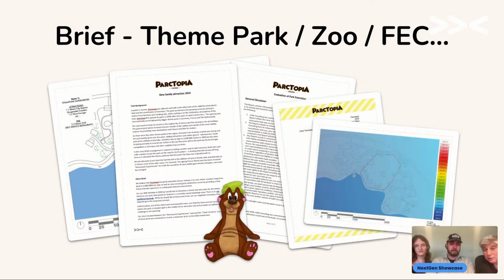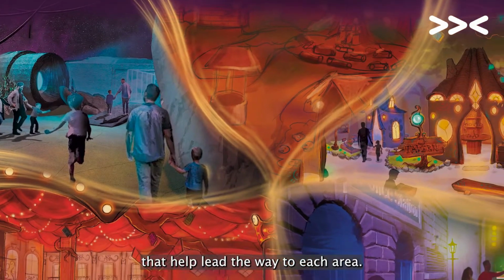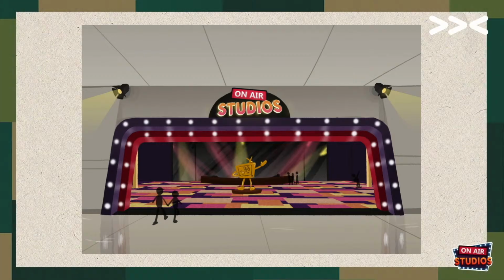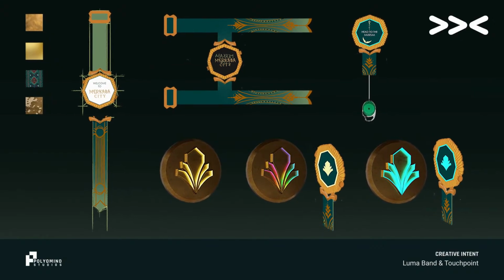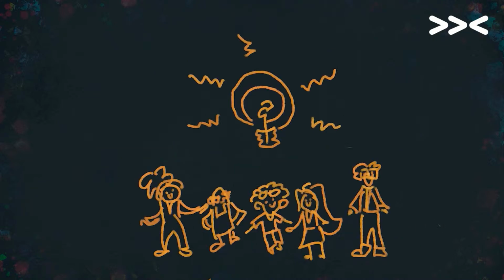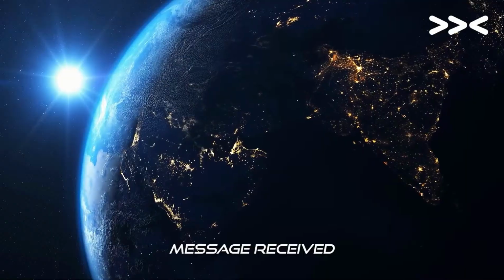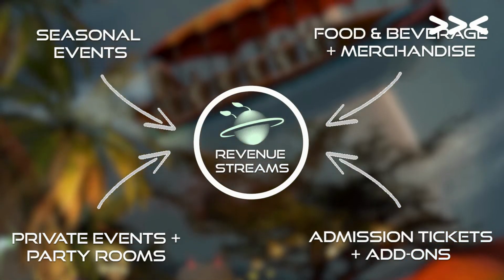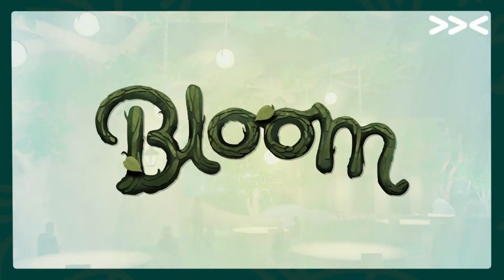Online Showcase: Live Final Presentations 2024/25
Discover 6 unique attraction concepts, developed over the past 10 months as part of our online Educational Program! In this live event, we will celebrate the hard work of this year's cohort of aspiring themed entertainment professionals.

Further information about each project will be made available after the live event at: NextGenShowcase.com/projects

Each of the 6 international teams has developed a brand-new attraction for Malltopia, the fictional owner of the Springfield Mall, Virginia, USA. The proposals have been designed up to schematic level, to fit into the site spanning 100,000 sq ft across 2 floors. This proposal should attract shoppers all-day, year-round, and embody a strong, marketable, unique brand. Malltopia also requests the inclusion of retail and F&B opportunities within the attraction.

We aim to educate and inspire the next generation of themed entertainment professionals, through a 10-month-long educational program that simulates a creative studio environment, whereby participants work in teams to create a themed attraction in response to a client brief.

Applications for our 2026 Educational Program will open in November 2025 - check out NextGenShowcase.com for more information.

Notice to all attendees:
By viewing this Online Showcase, you acknowledge that the concepts you see are the sole property of the teams who created them, and that they retain all rights to the content that they have produced. All information shared is not to be published, shared, reproduced or recreated in any way without the express permission of the concerned team(s).